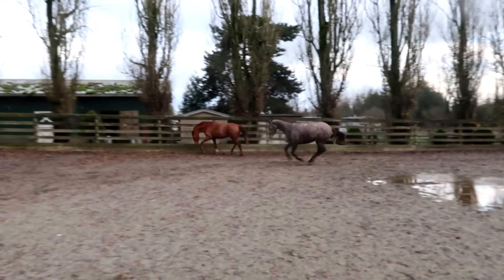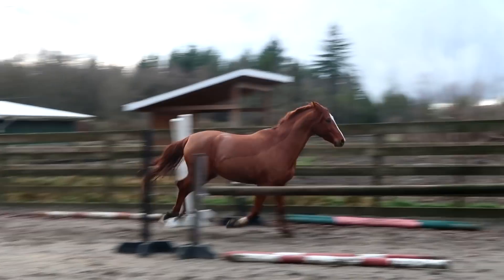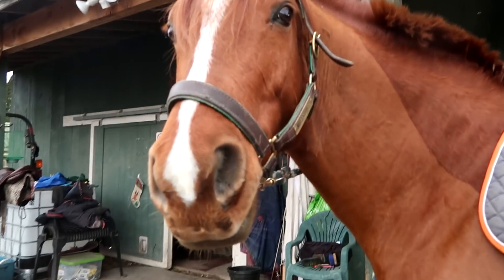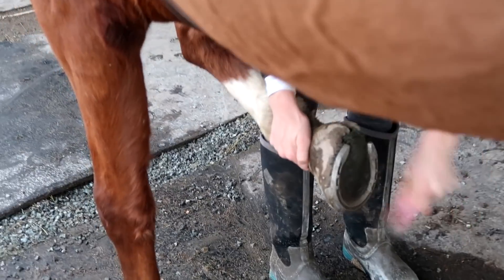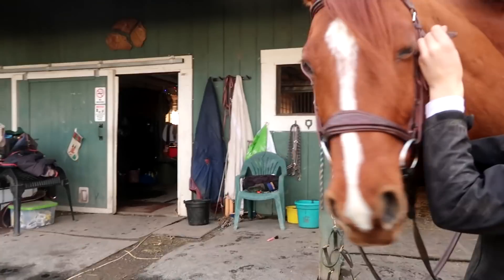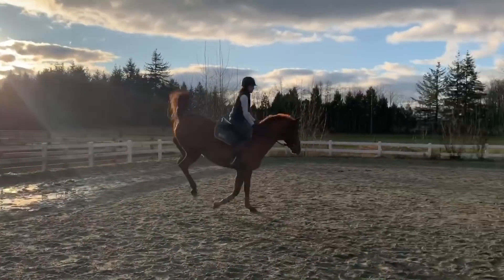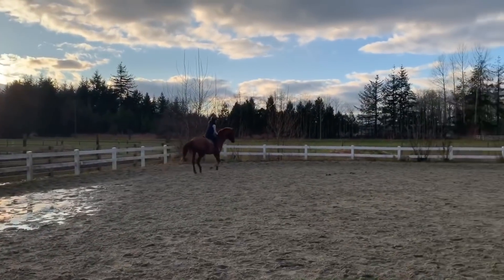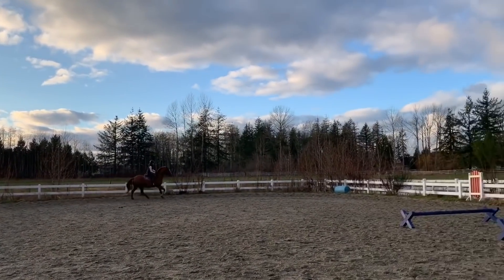Tack up & Ride With Me *building confidence over jumps*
Find the products I use with my horses:

code DENNIS for $20 off 2 gallons.